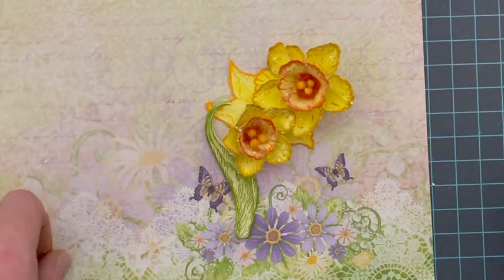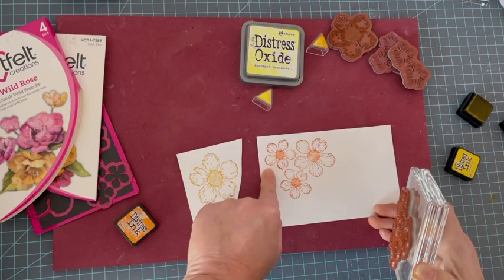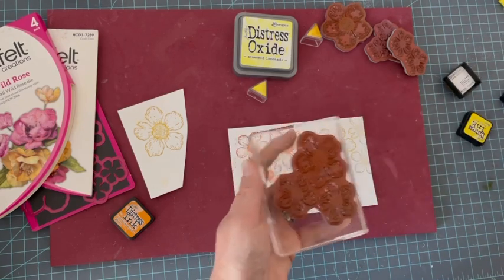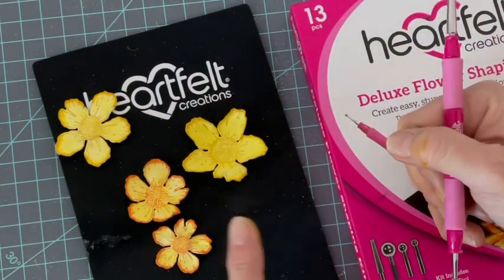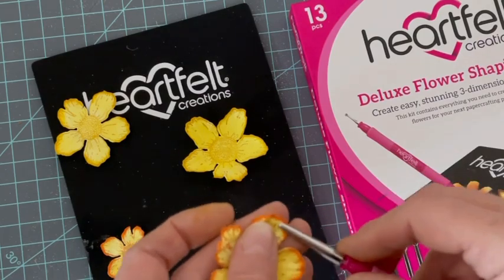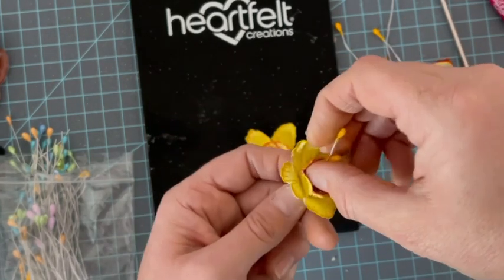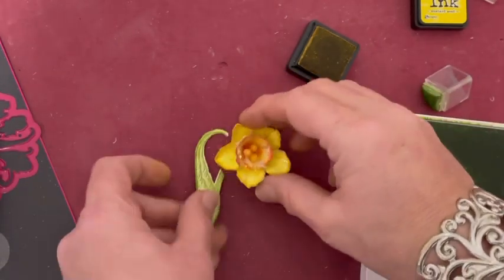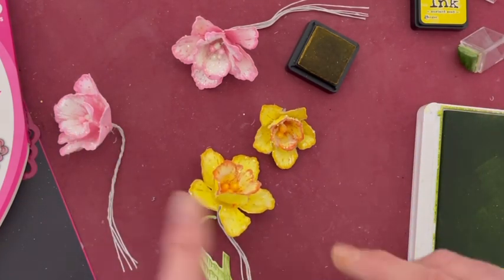Tutoriel fleurs les jonquilles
Hello hello
Set utilisé :
Heartfelt creations Set of small wild roses : dies -stamps (tampons ) and mold

Pour me contacter :
Ma page Facebook Helenscrap
Ma boutique Etsy Helenscrapstore

Bisous bisous 🥰
Helene